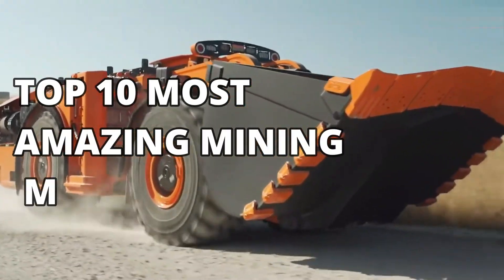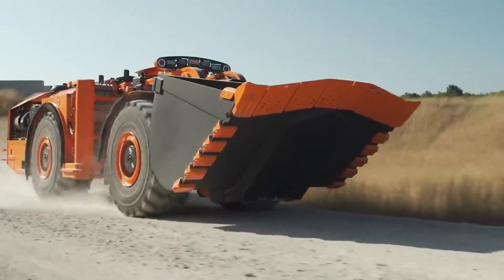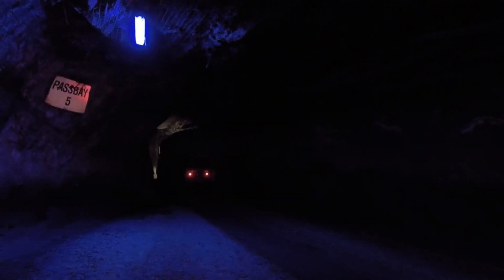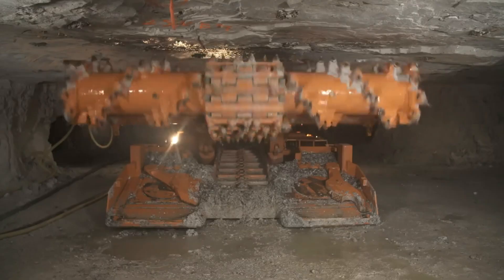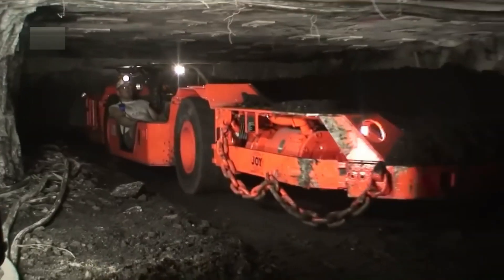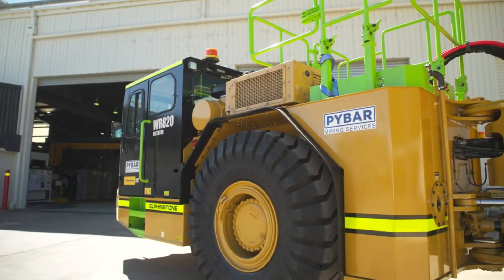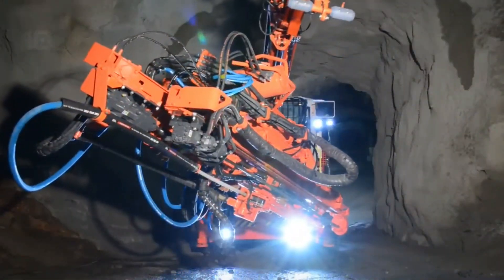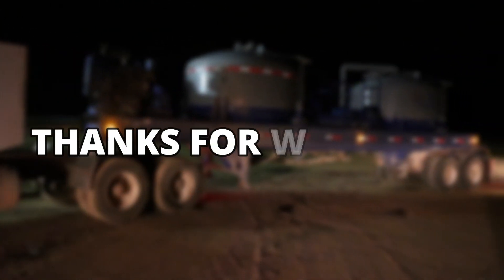These INSANE Underground Heavy Machines JUST DID The Impossible!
Extraction of minerals, fossils, and other resources from the Earth is vital to human life. Over the years, the mining industry has drastically changed with the evolution of technology. In today’s video, we will discuss the top 10 most amazing mining machines in the world today.

The mining industry is one of the most vital industries. Extraction of resources from beneath the Earth’s surface is essential as it provides us with fuel, metals, and other useful minerals. Due to technological advancement, the mining industry has seen modernization and today, mining machines are best described as colossal marvels of power and marvels of advanced engineering. From excavators to drilling machines, these top 10 most amazing mining machines are guaranteed to pique your interest and shock you.

Let’s delve into the top 10 most amazing mining machines in the world, each proving to be a testament to the relentless pursuit of extracting useful resources from the Earth’s surface.